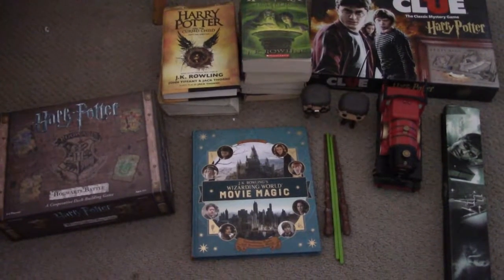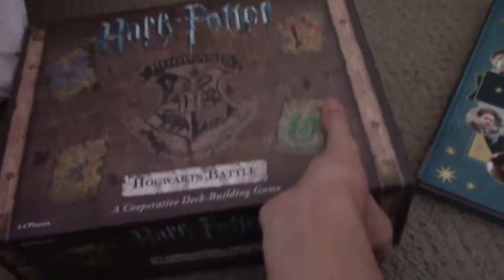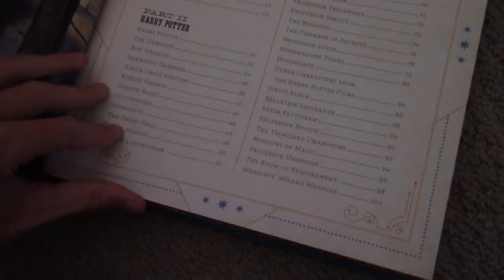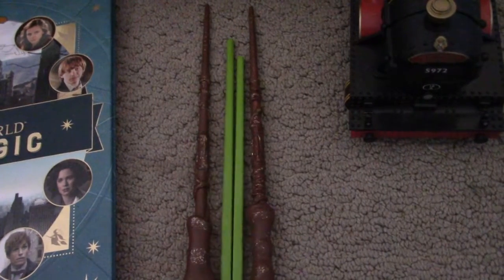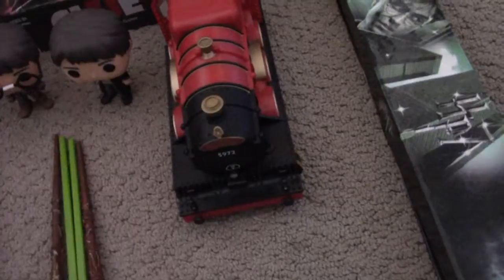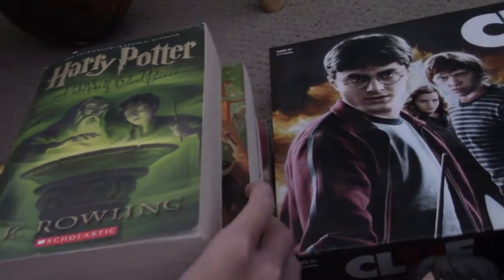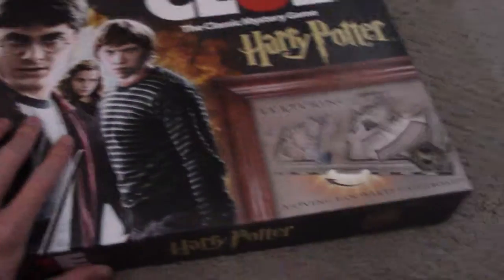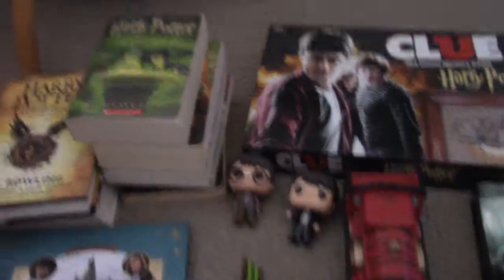My Harry Potter Collection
Sorry for not posting, I have school, another channel to run, and sports so it's kind of hard to find a video time in there.